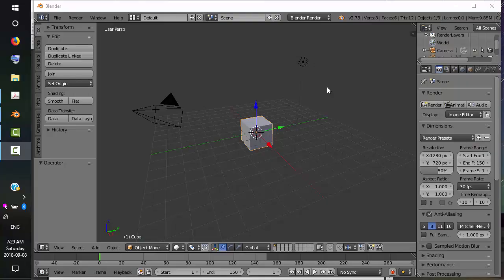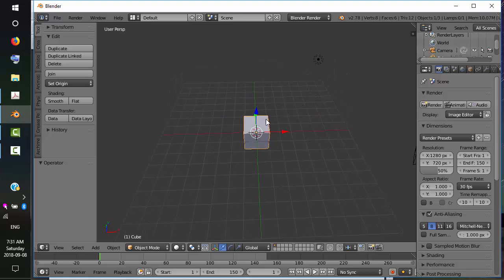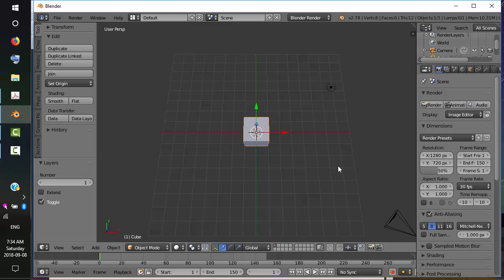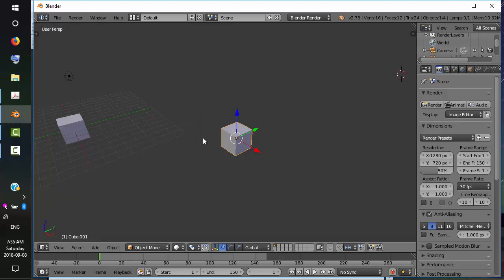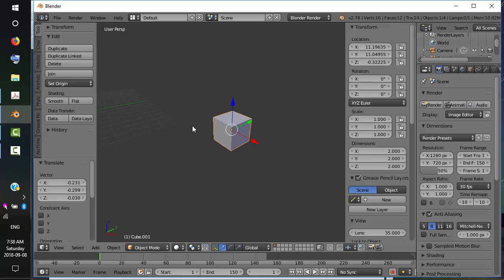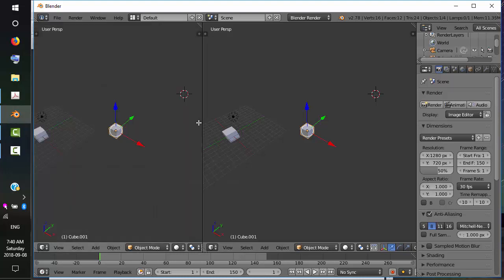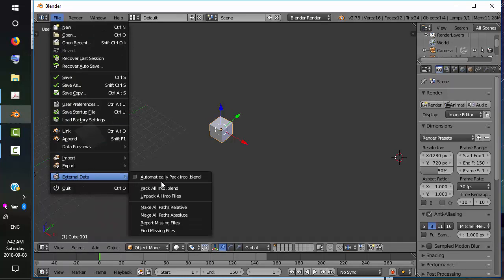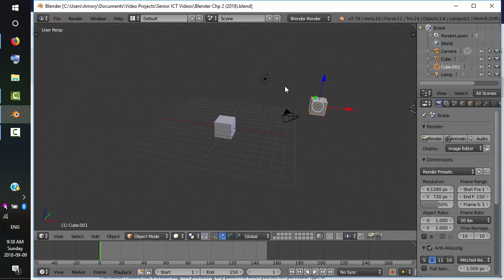Blender Chp 2 - Nav and Tools (2018)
Learn about the basic navigation and tools in Blender 2.78.  We cover viewports, rotating and panning the 3D view, toggling the tool shelf and transform panel.  We also look at recover from some common mistakes.